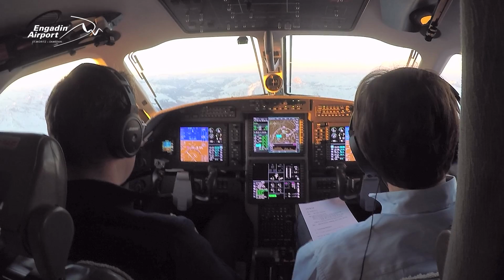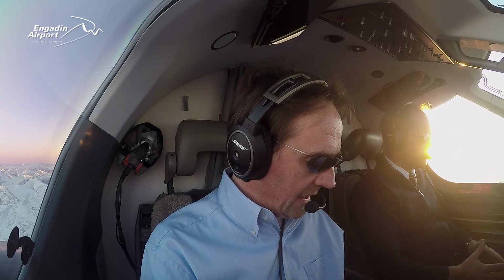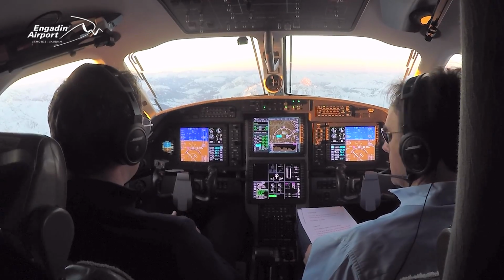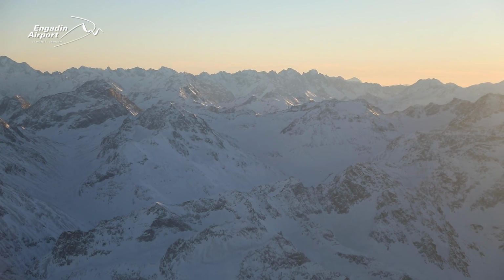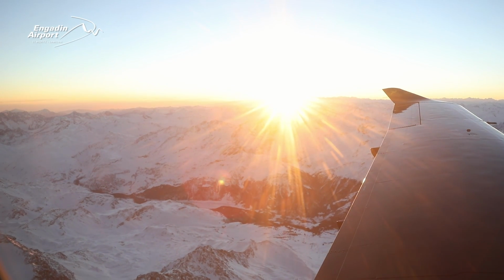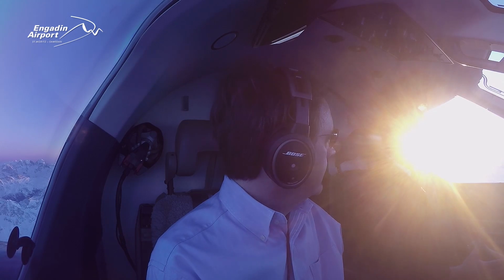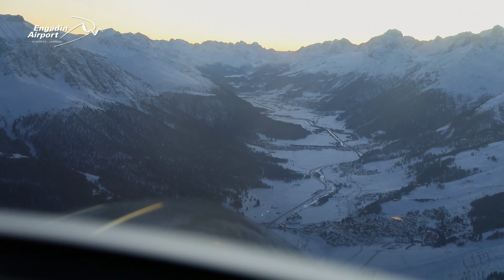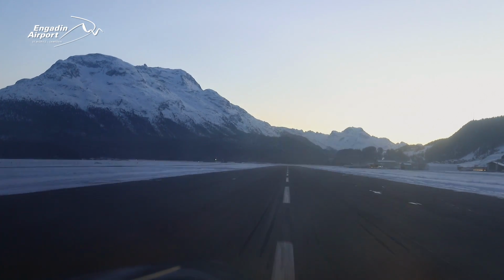Engadin Airport LSZS GNSS Approach EN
The Engadin Airport in Samedan St. Moritz is testing an GNSS IFR approach. How does it work?